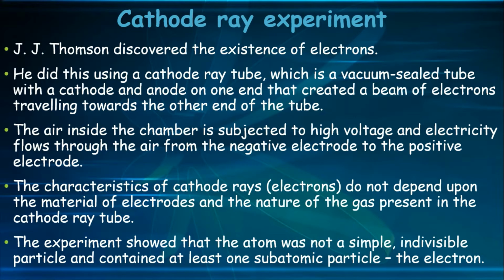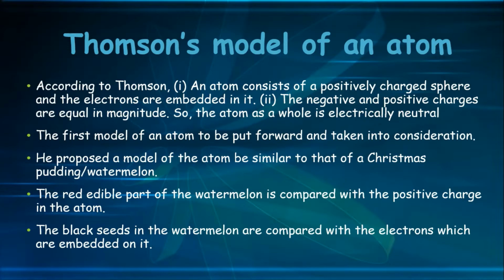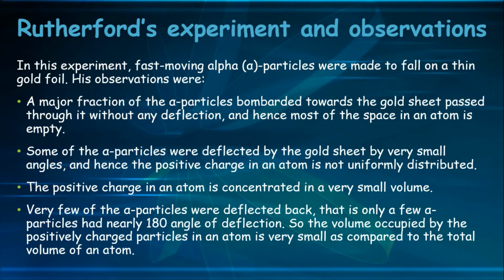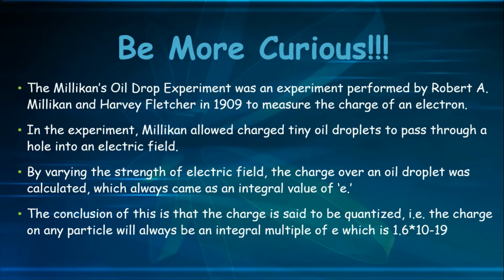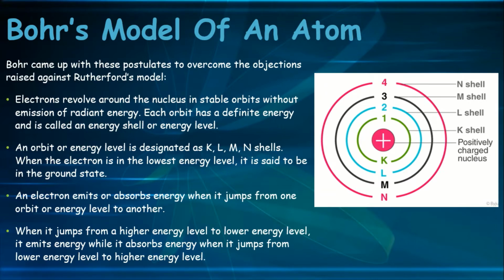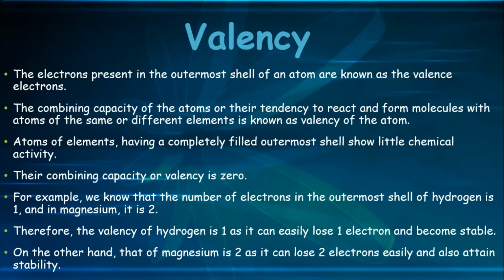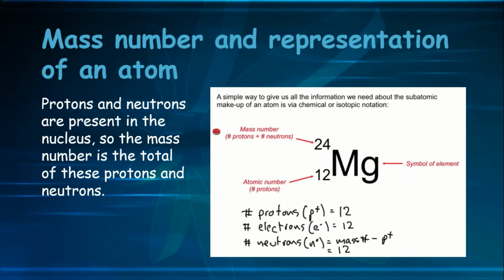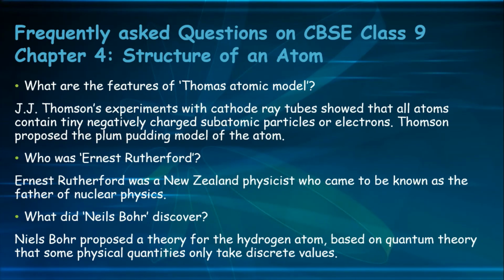Structure of an Atom | Learning Is Fun With Debosmita